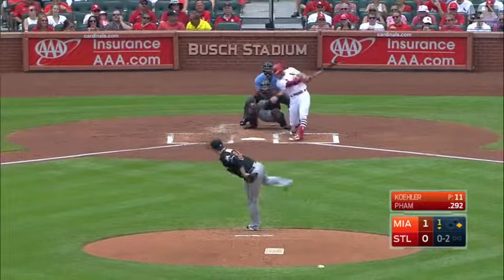MIA@STL: Gordon dives, makes a throw from his knees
Dee Gordon ranges to his left, dives and fires to first base from his knees to deny Tommy Pham of a hit in the 1st inning